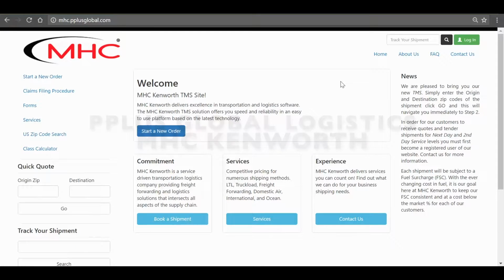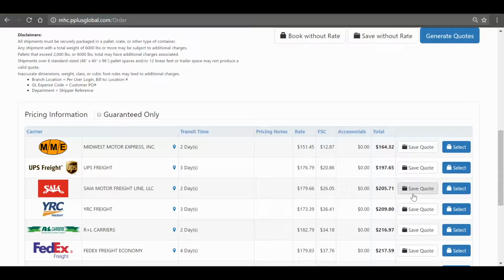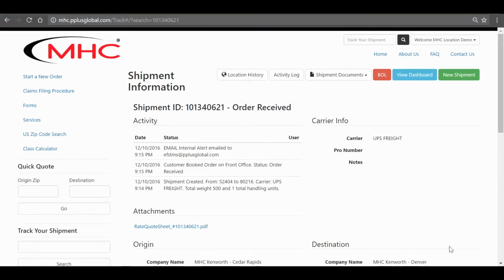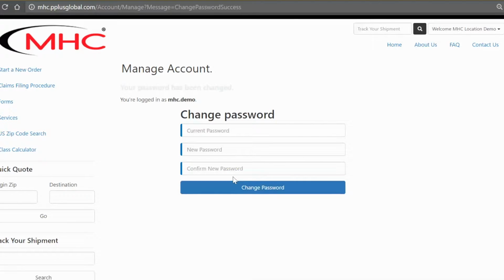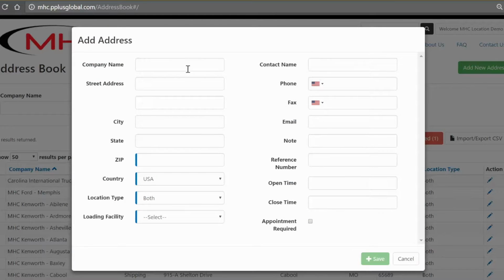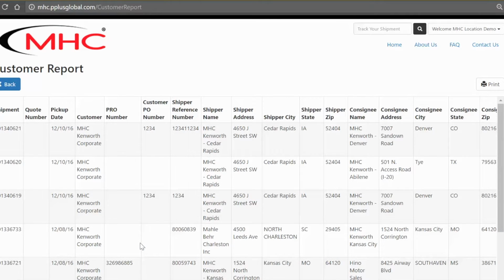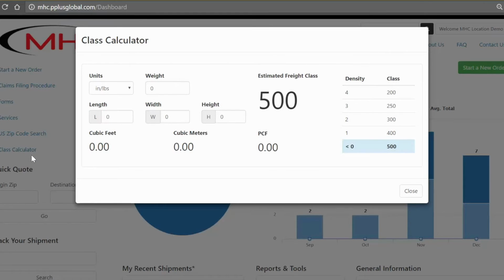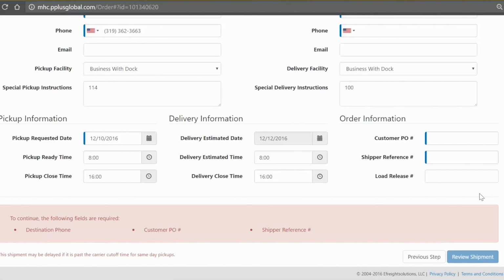MHC TMS Training Video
This video will demonstrate how to access and use the MHC Kenworth TMS application from Performance Plus Global Logistics.